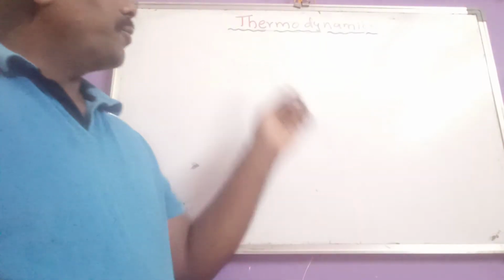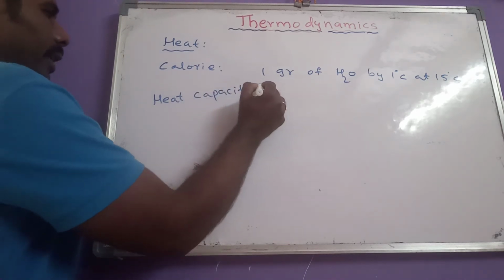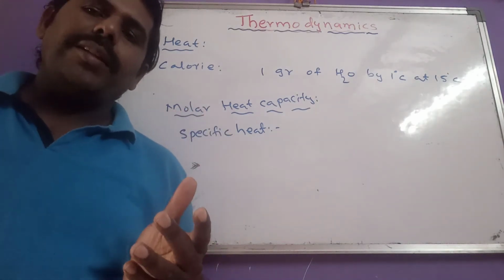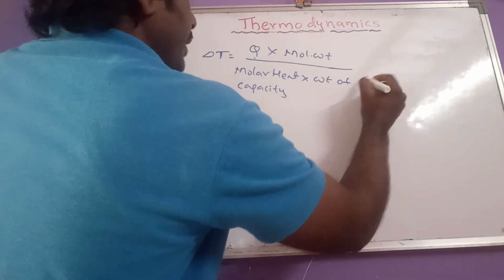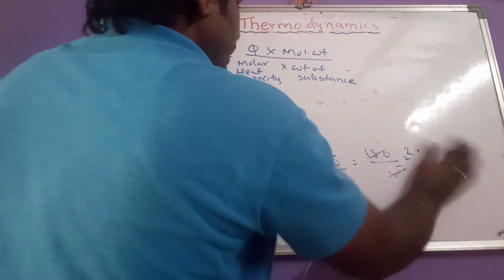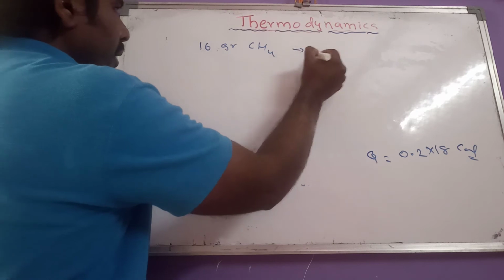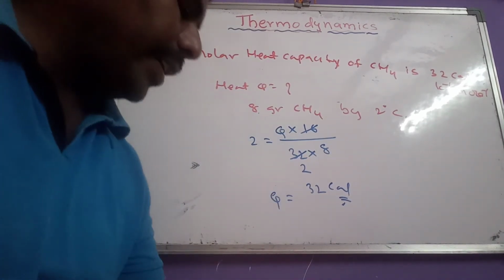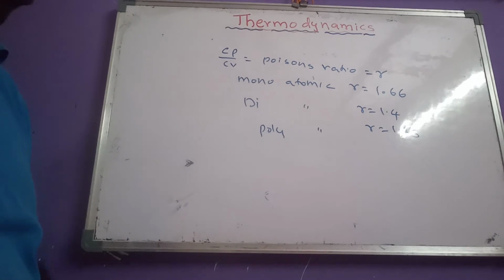Thermodynamics#3 Heat capacity